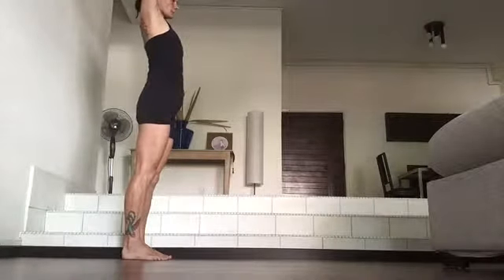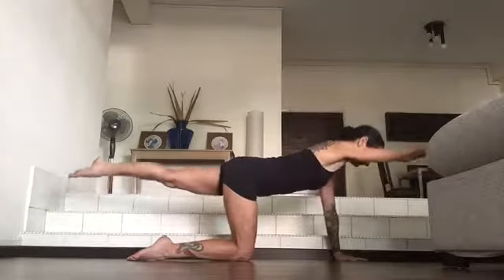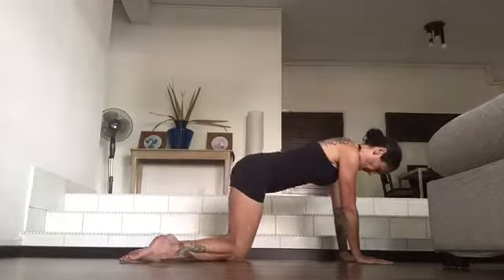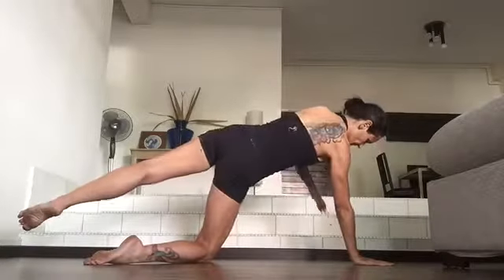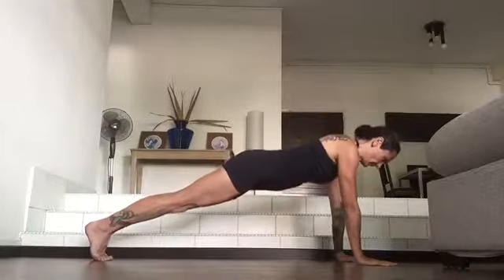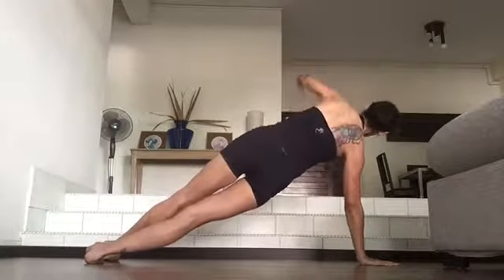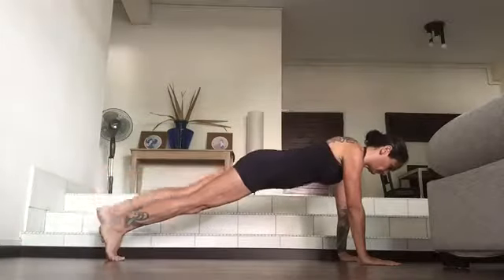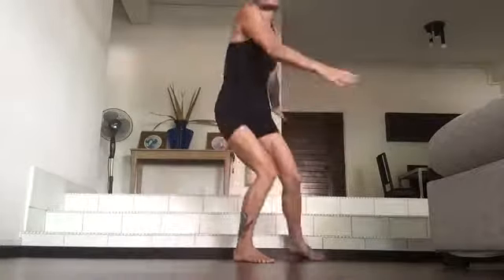Plank /side plank workout combo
Hi hi.

I've covered planks and side planks in previous videos - linked here:-

So I thought I'd put them together in a wee combo - how to go from one to another with a flow and how to progress as you go along..

Make it longer by doing more reps - but not so many to lose optimal form.

And do a jig at the end!!